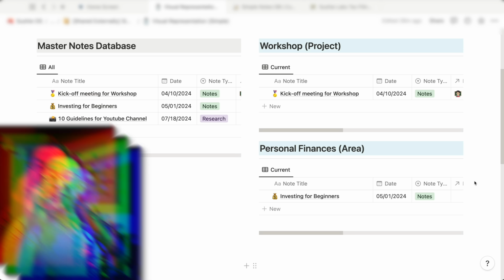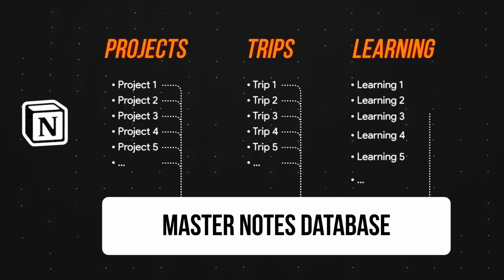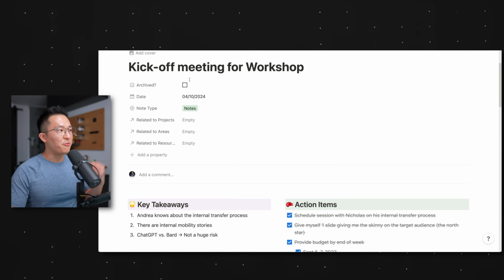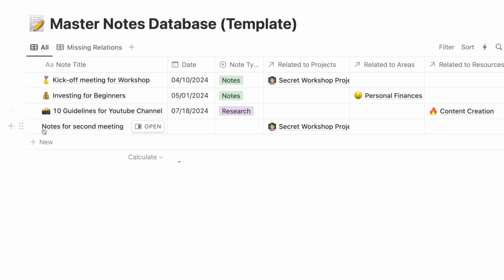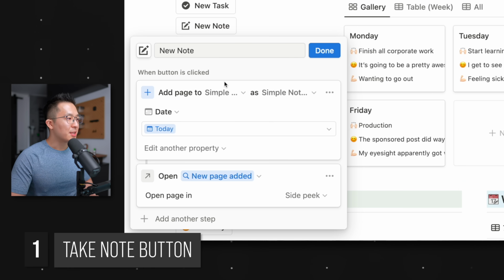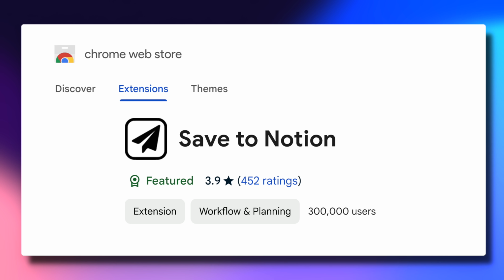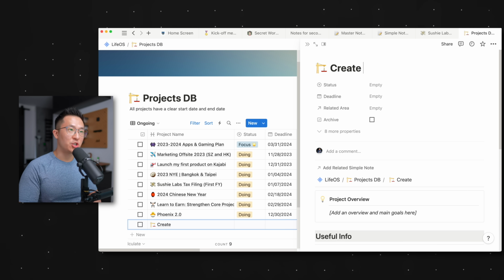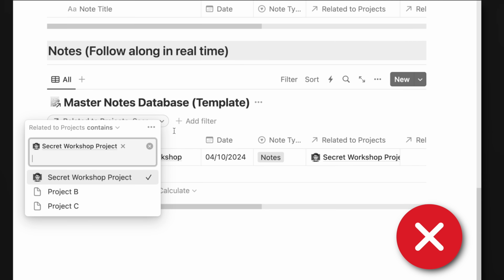This Simple Notes Management System Changed My Life!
In this video, I go over my unique approach to managing a master notes database in Notion, whereby only relevant notes are surfaced when I need them, thus ensuring I never lose track of important information.

Specifically, I go over how to create and manage a master notes database in Notion.

We then utilize different database views to surface only relevant notes for your projects.

We rely on integrating Notion’s relation properties to connect your notes to projects, areas, and resources.

*TIMESTAMPS*
00:00 How I Manage My Notes in Notion
00:35 Overview of Notion Notes System
01:23 My Notes Template in Notion
03:45 My Workflow for Taking Notes
05:42 Tip for Advanced Notion Users